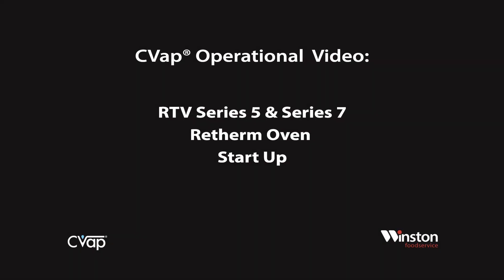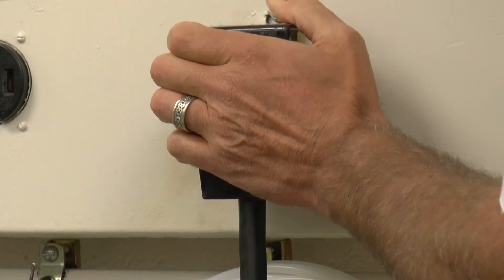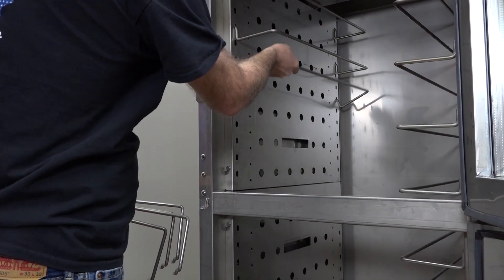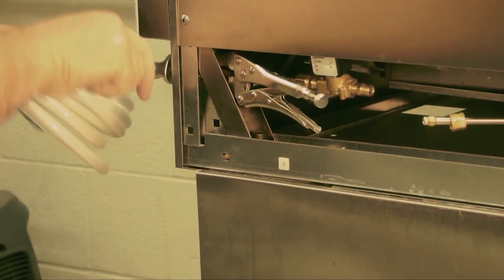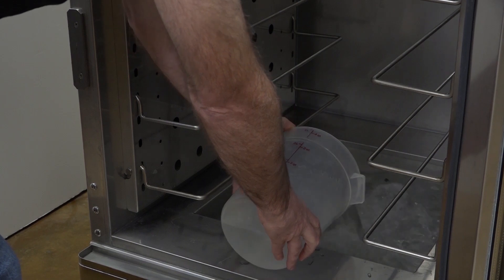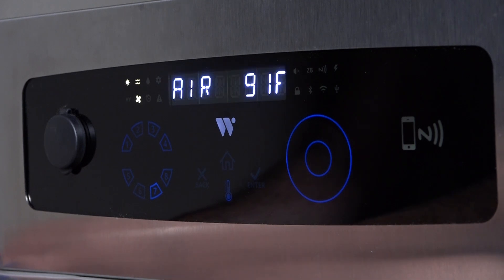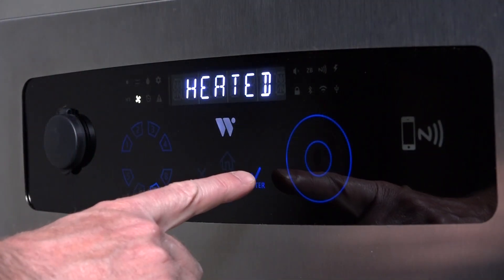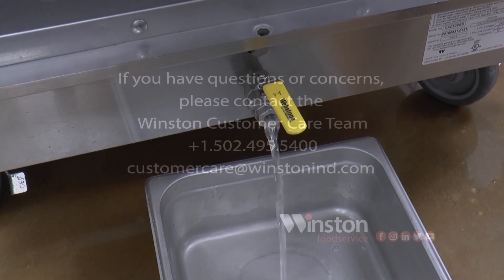CHV/RTV Start Up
How to start up a Winston CHV/RTV